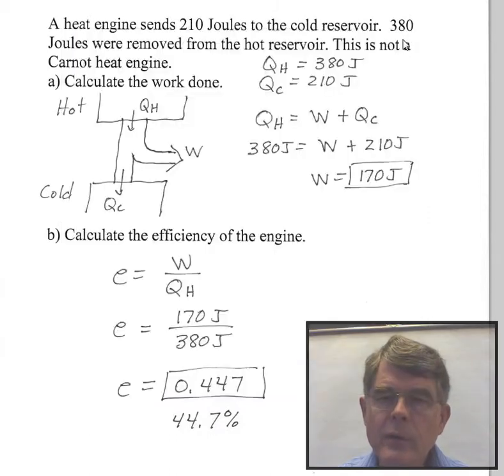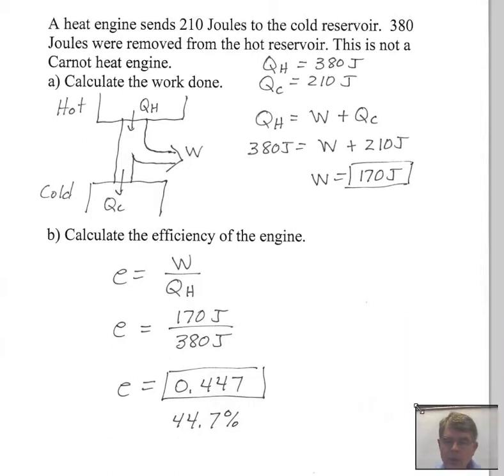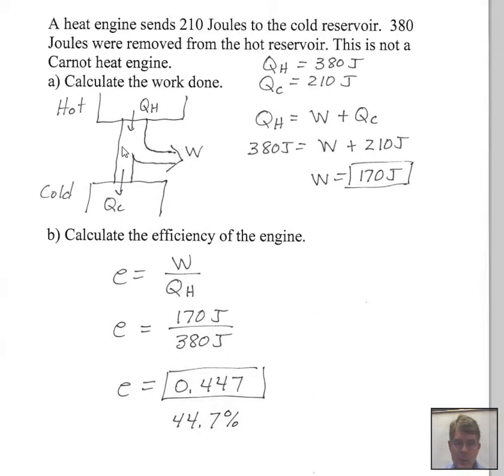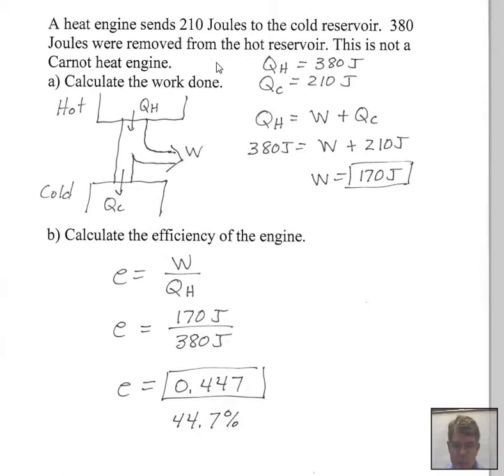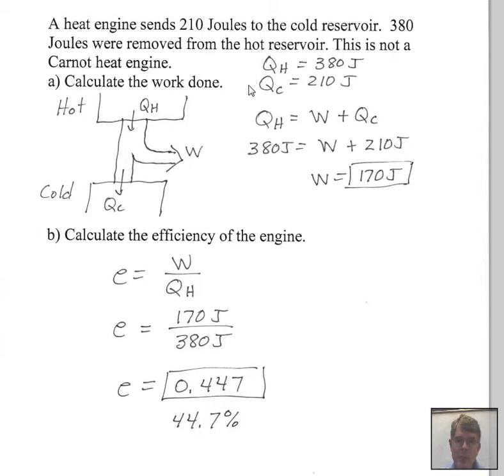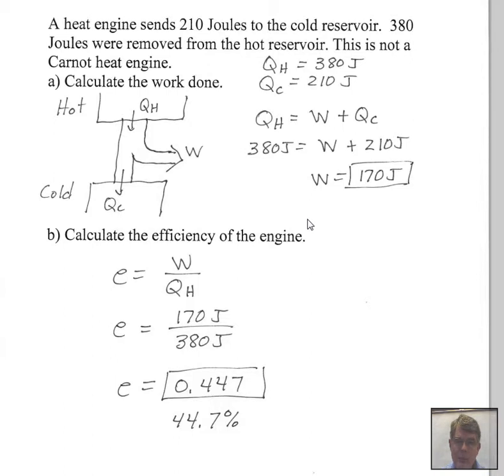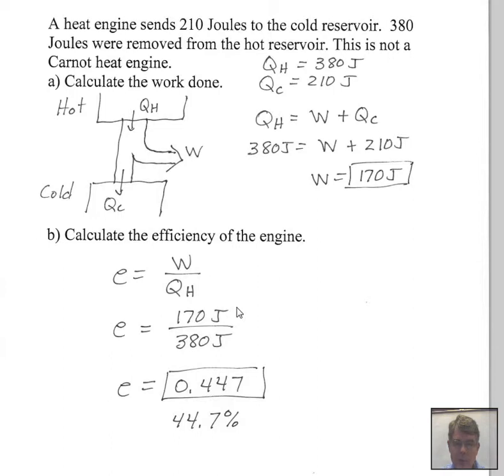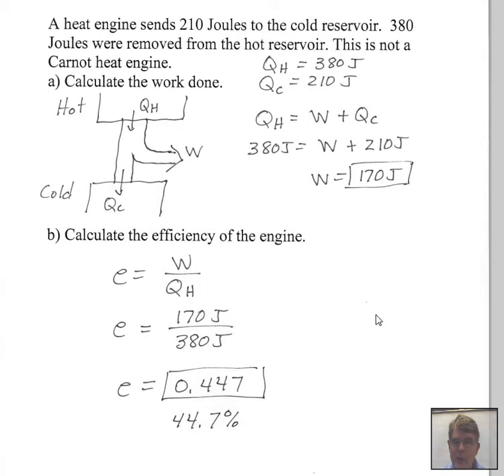Simple Heat Engine Work, Efficiency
This video shows how to calculate the work done by a simple heat engine and the efficiency of the heat engine.  The amount of energy leaving the hot reservoir and the amount of energy delivered to the cold reservoir are given. This material relates to Chapter 15 of OpenStax College Physics. PHY151